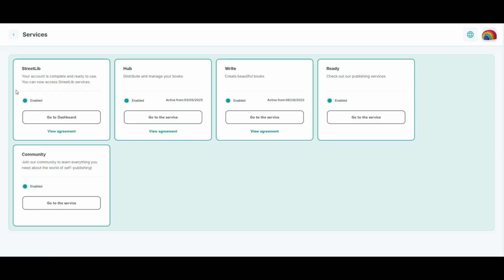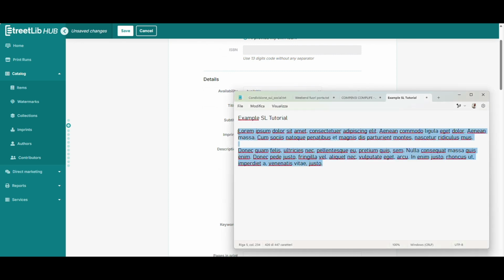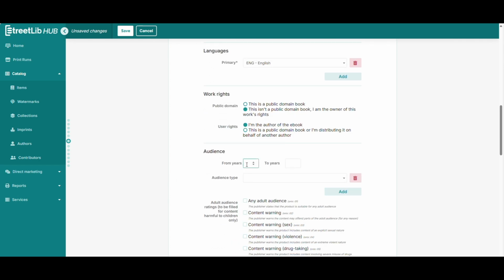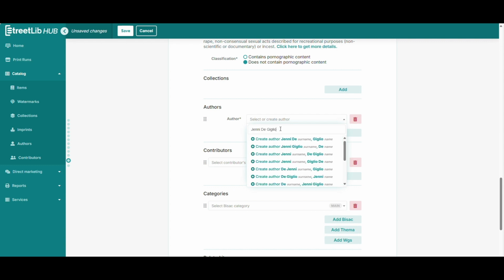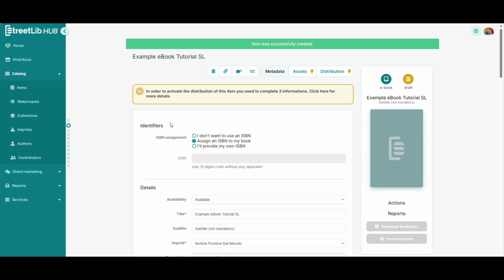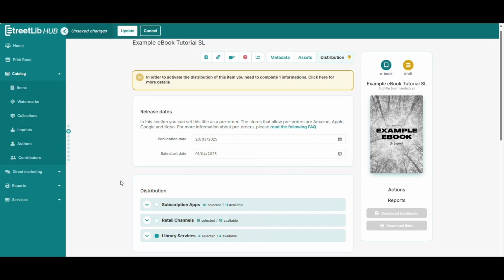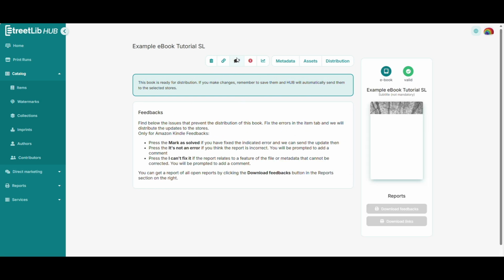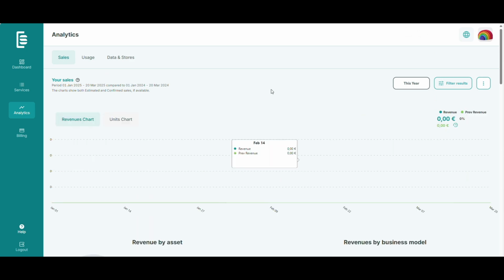How to Upload Your eBook to StreetLib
🚀 Learn how to upload, publish, and distribute your eBook with StreetLib! This step-by-step tutorial covers everything you need to know—from adding metadata and uploading your EPUB file to selecting stores and managing distribution.

📌 In this video, you’ll learn:
✅ How to create and format your eBook
✅ How to upload your cover & EPUB files
✅ How to assign an ISBN (free in 12 hours!)
✅ How to select distribution stores & set pricing
✅ How to track sales and analytics

🔹 StreetLib lets you publish worldwide on major retailers, subscription platforms, and library networks—all from one dashboard.

💡 Need help? Reach out to our support team anytime!

For more information and to start distributing your eBooks and audiobooks today, visit our

Timestamps:
00:00 Introduction
00:10 Creating Your eBook on StreetLib
00:29 Filling in Metadata & Target Audience
02:00 Uploading Files (Cover and ePub)
02:35 Distribution Settings
03:04 Reviewing and Sales Tracking
03:45 Conclusion